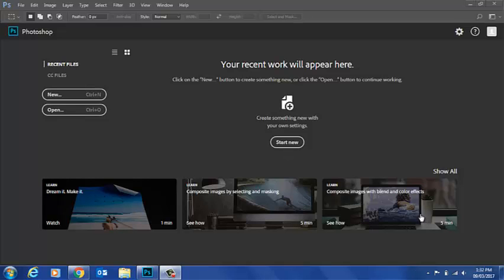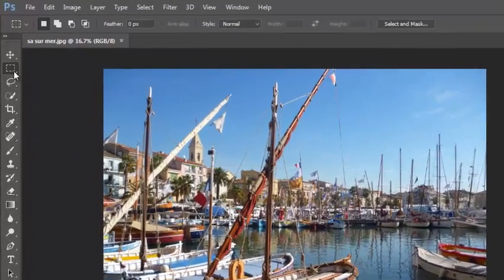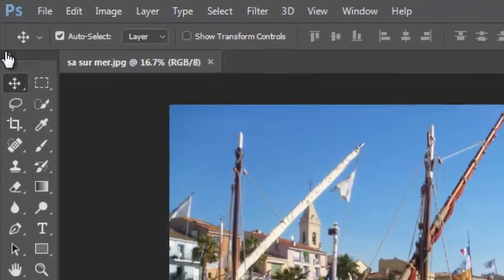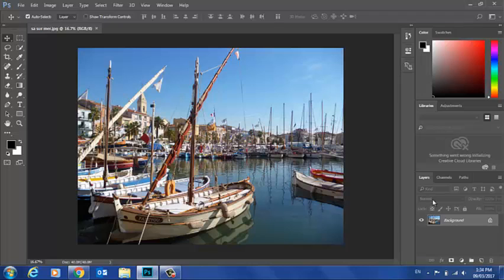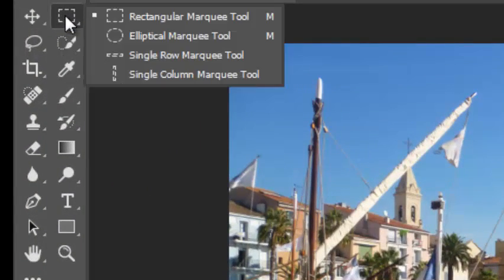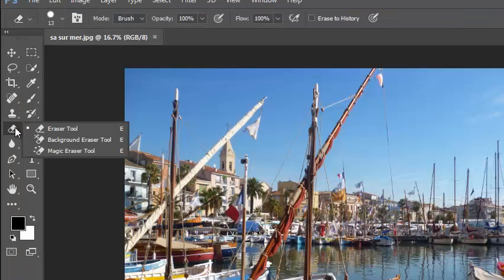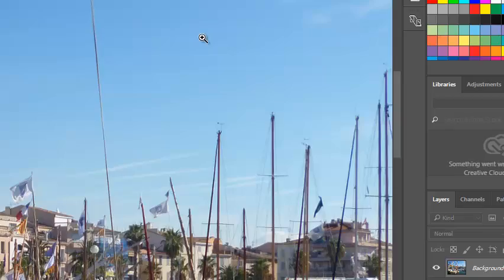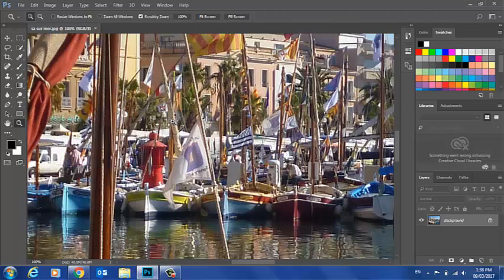PhotoShop CC Tools and Layout